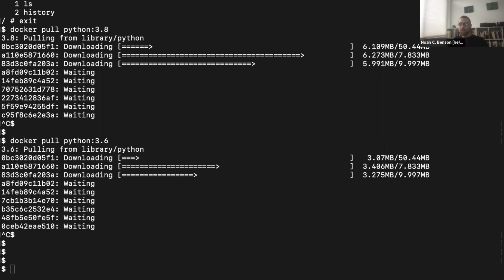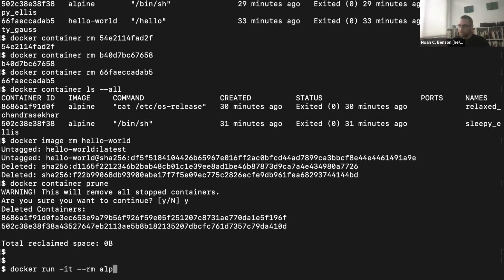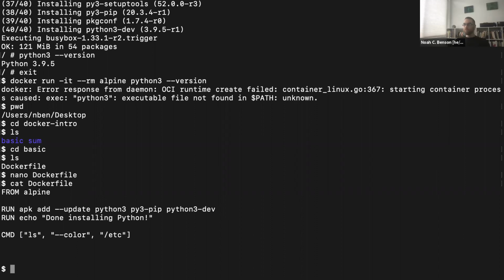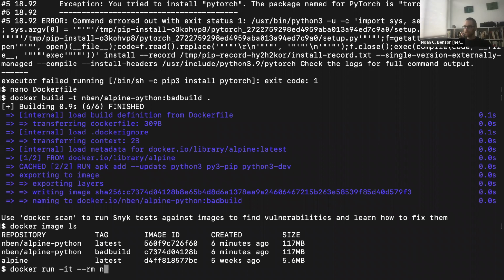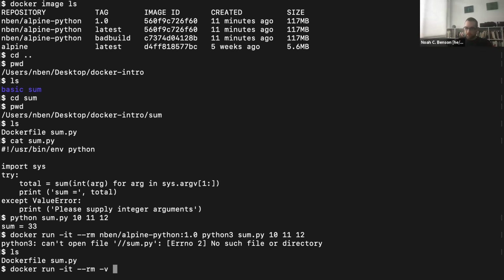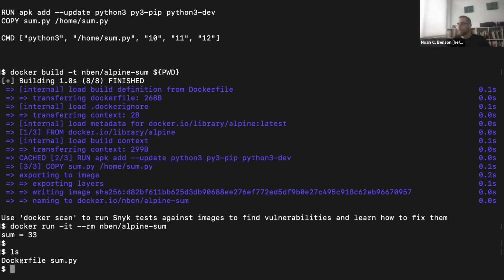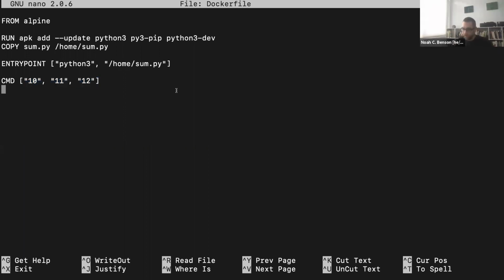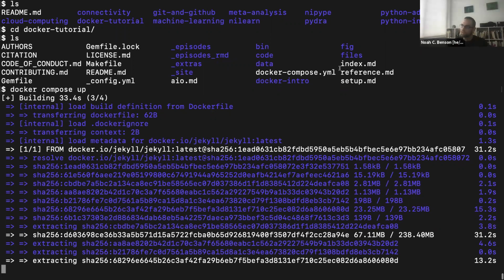NeuroHackademy 2021: Docker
As a part of NeuroHackademy 2021, Noah Benson (UW) presented "Docker."